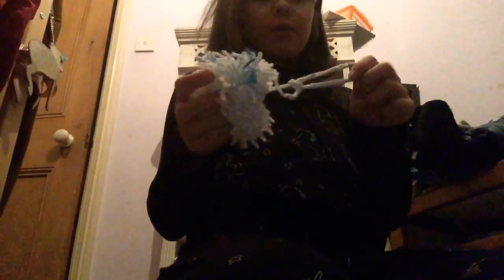Random video: update from the lock getting stuck +~||~+ claire Harvey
Hello kitties! Not much to say here, since it’s a random vid =p